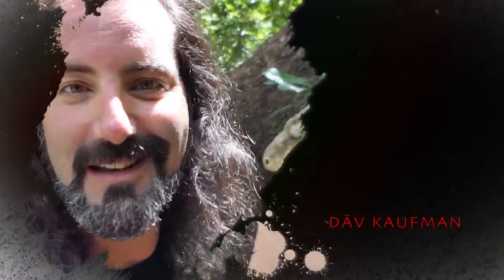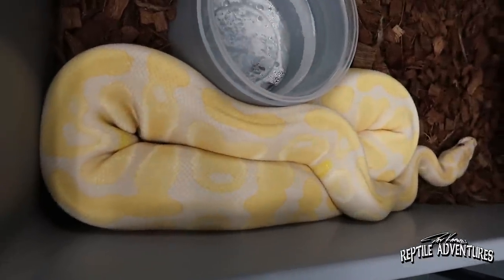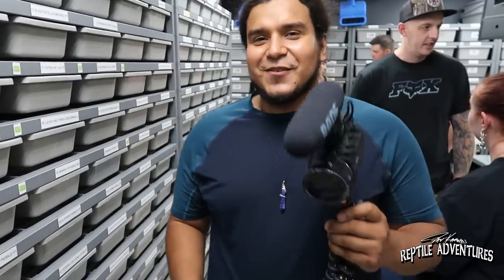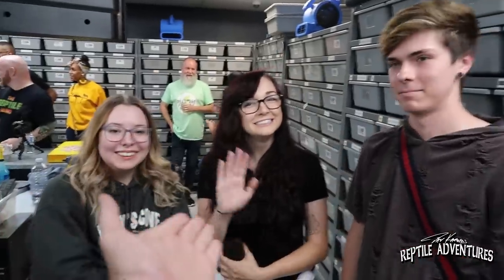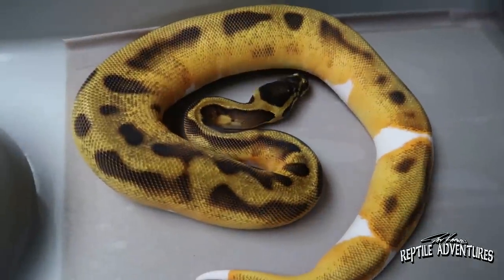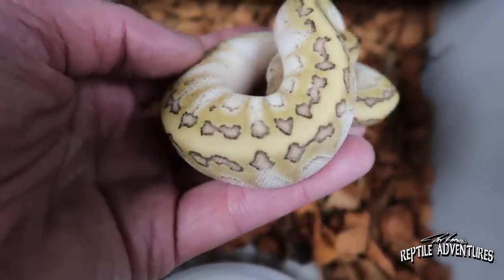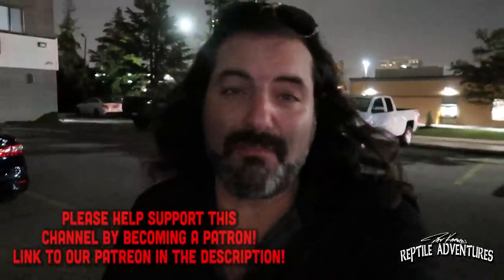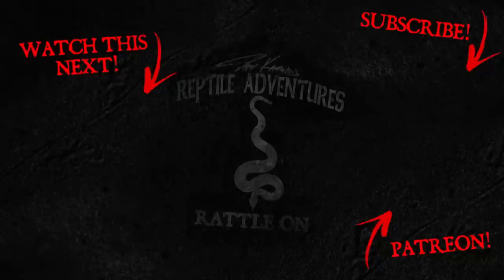BALL PYTHON PARTY AT MUTATION CREATION!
Ball pythons are what Mutation Creation does best, and throwing a big party for reptile breeders from around the world is what Billy Rows does almost as well. In this video, I take you all to an exclusive party at Mutation Creation, show off some one-of-a-kind ball pythons, and see a lot of familiar faces in attendance!